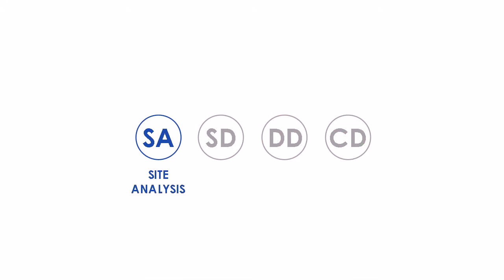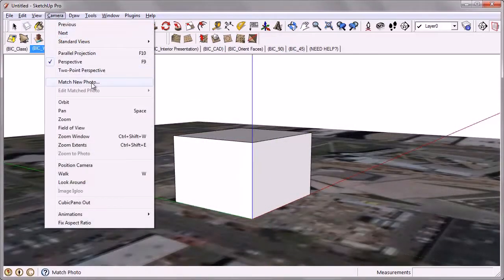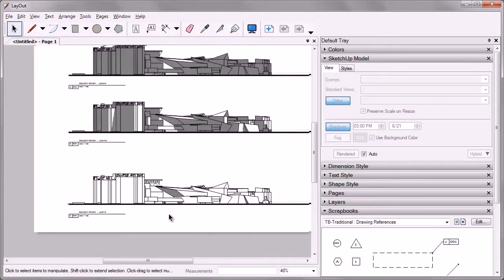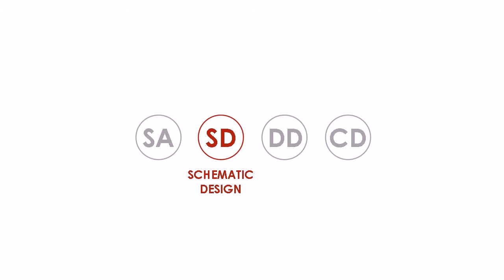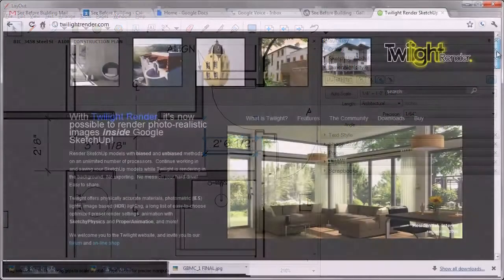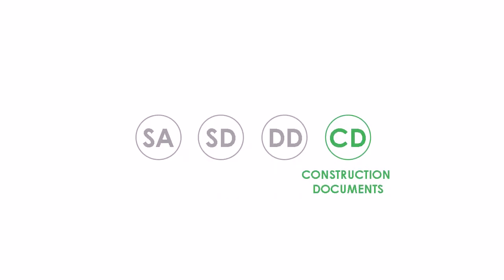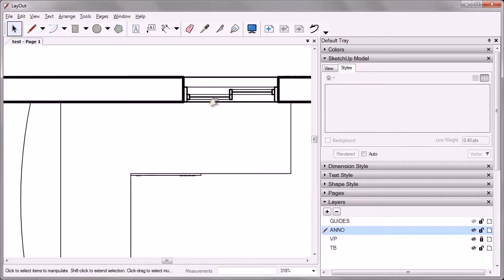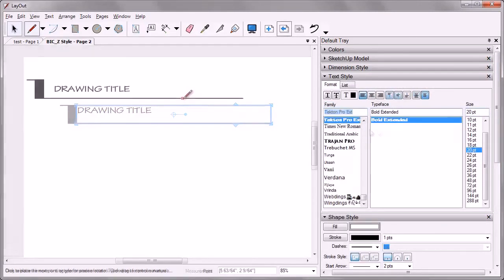Architectural visualization 8